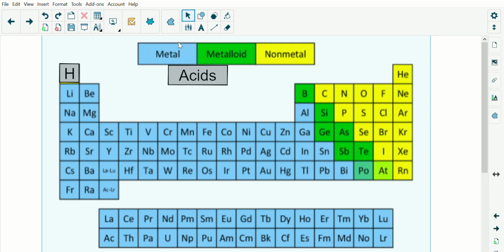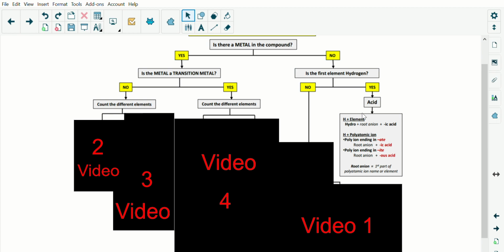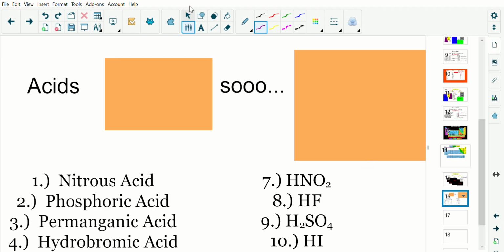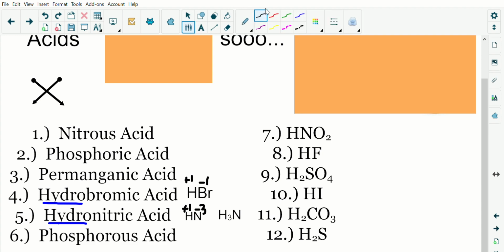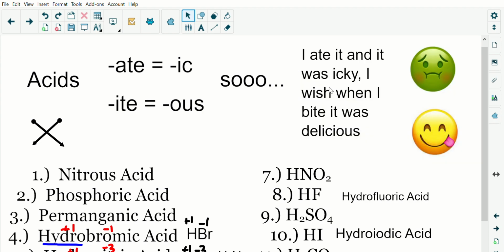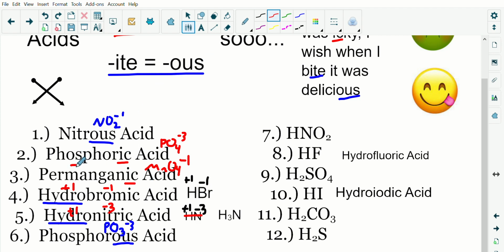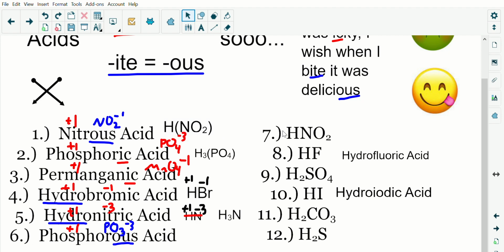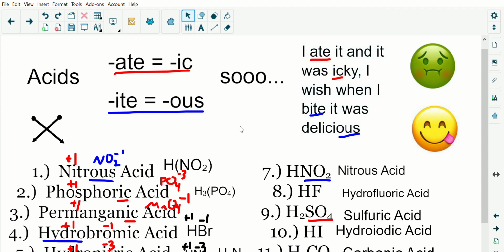Acid 2023 2024 Honors Naming Videos